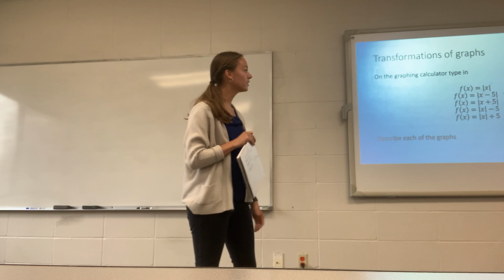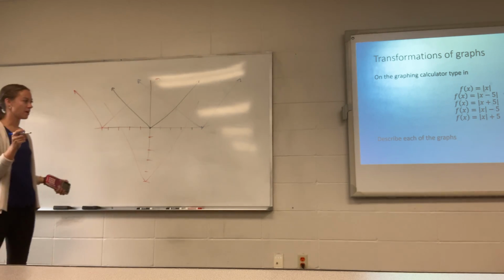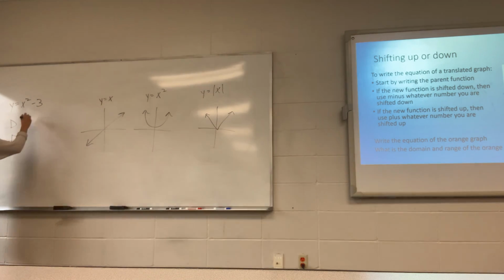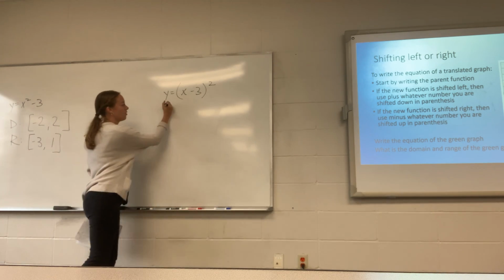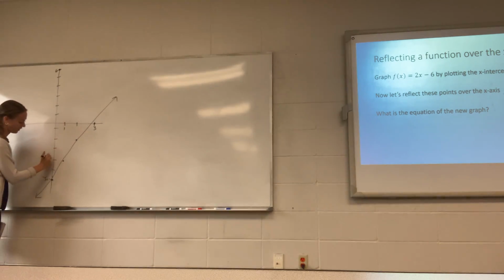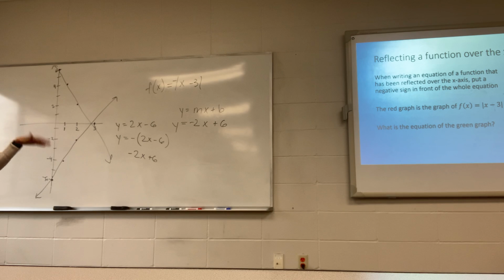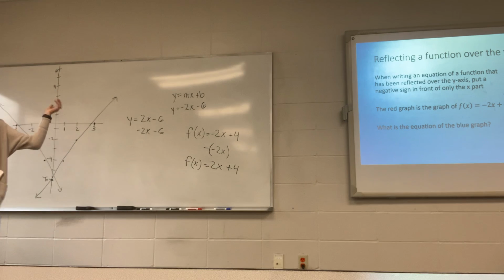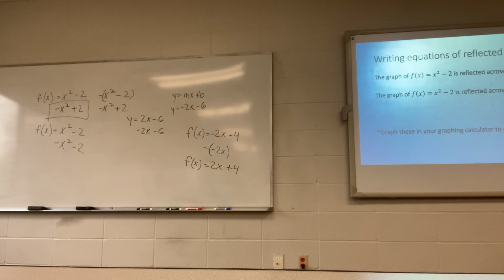1.2 Notes part 1